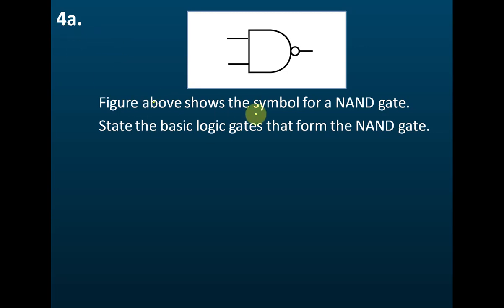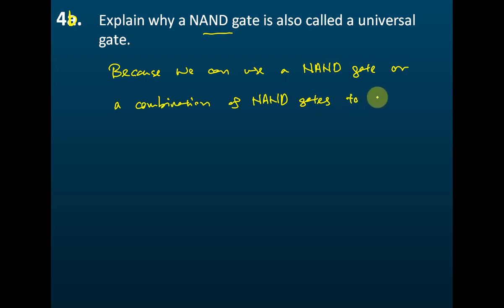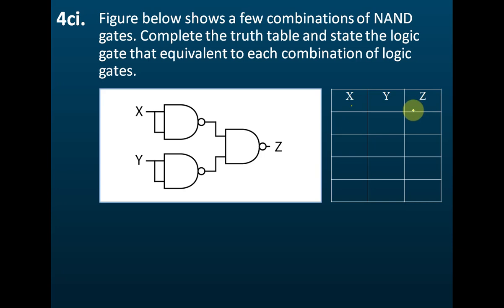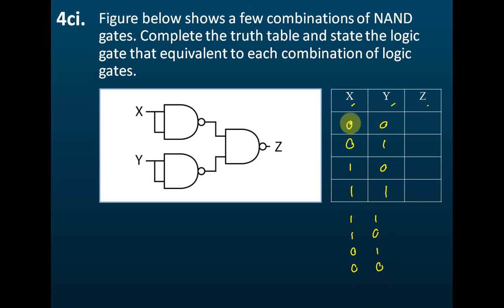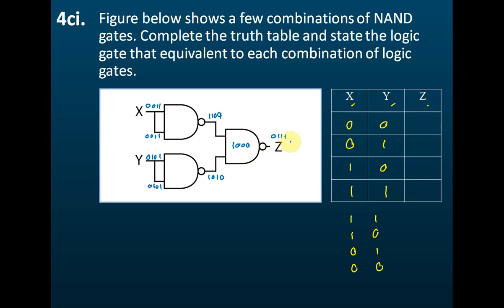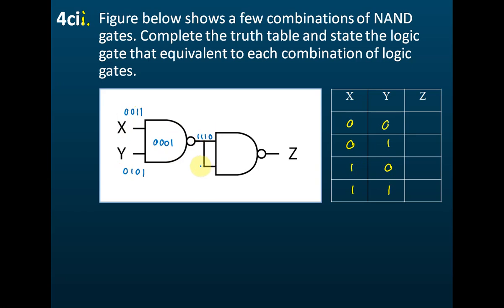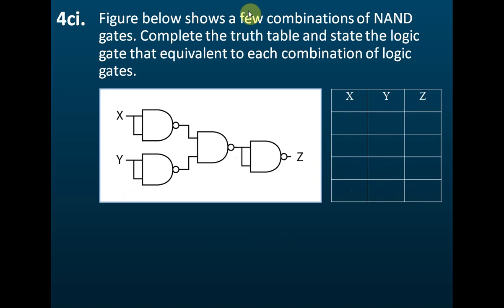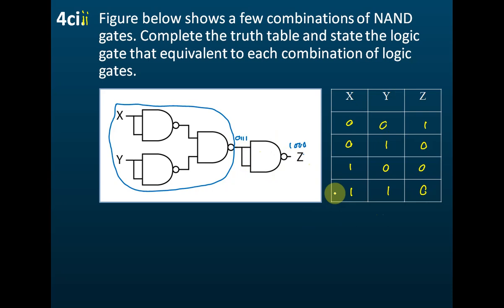Logic Gates - Structured Question | Electronics | Physics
Physics Form 5 KSSM Chapter 5 - Electronics